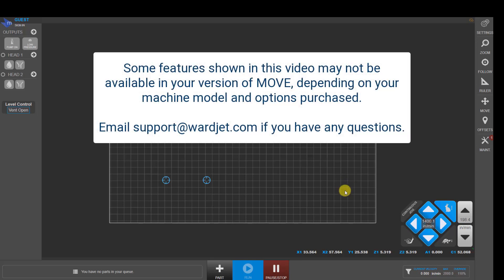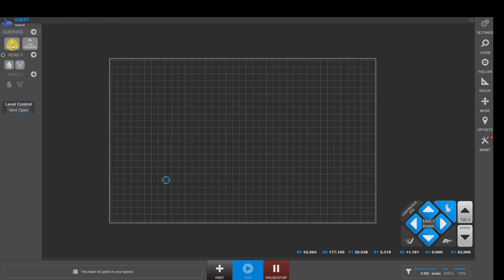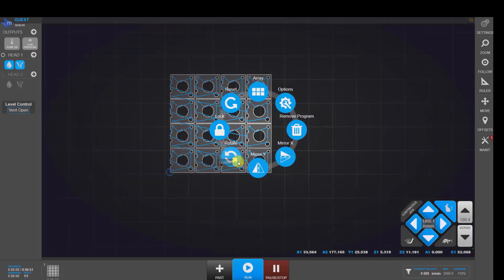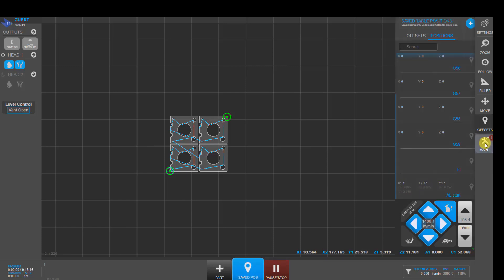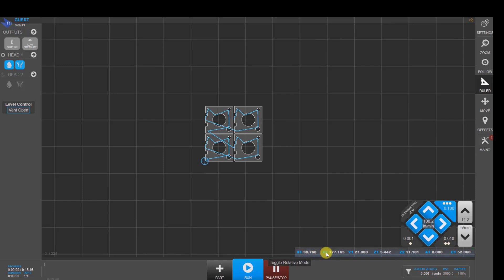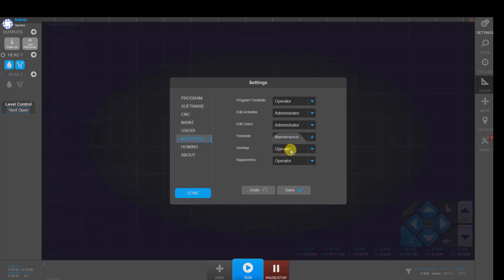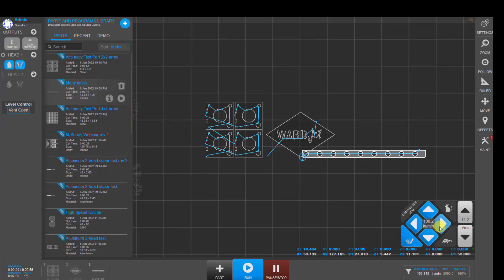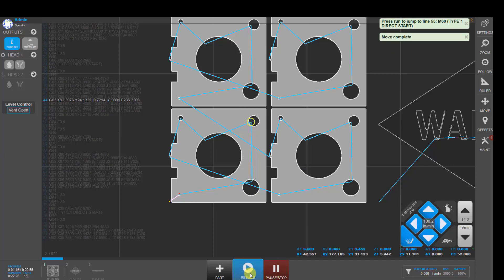How to Use the All-New MOVE Software for WARDJet CNC Waterjets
Learn how to use the All-New MOVE software for your WARDJet waterjet cutting machine. In this video, Applications Specialist Jeff Day will review some of its basic features, such as loading a part, jumping to points, and more! for additional information.